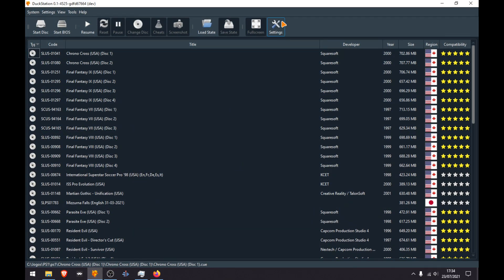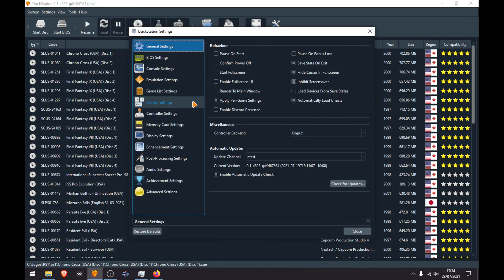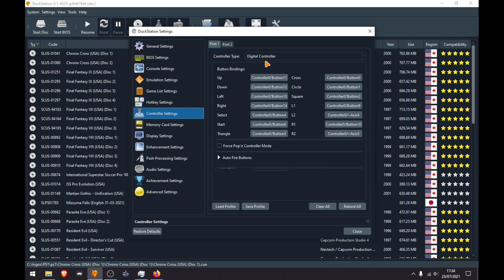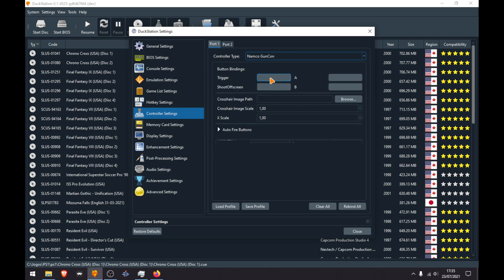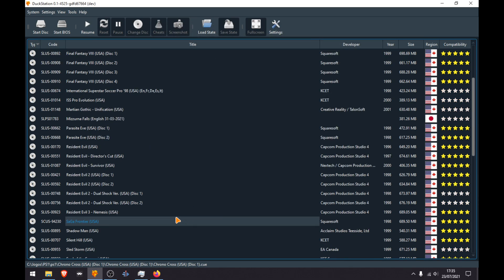Configure Mouse as Guncon in DuckStation (Outdated)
Lofi Album: Sakura Dreams
Sakura

PC Specs:
CPU: Intel(R) Core(TM) i5-10400F CPU @ 2.90GHz
RAM: 16GB
GPU: NVIDIA GeForce GTX 750 Ti
Desktop Resolution: 1440x900 (16:10)
Upscaled to 4K with OBS: 3840 x 2160 (16:9)